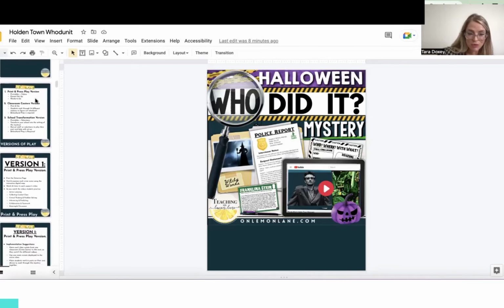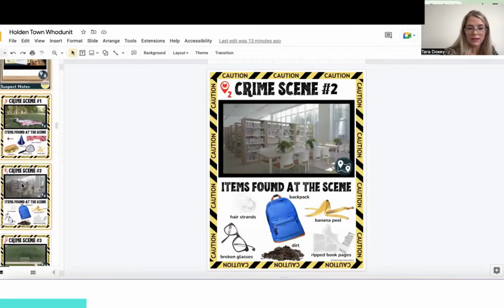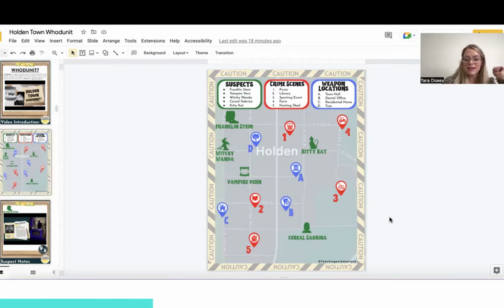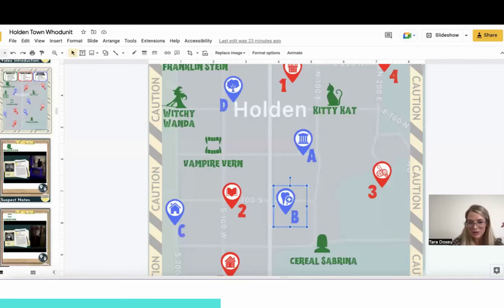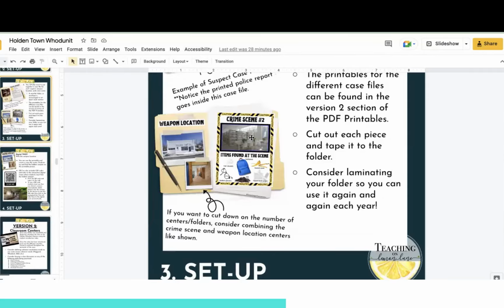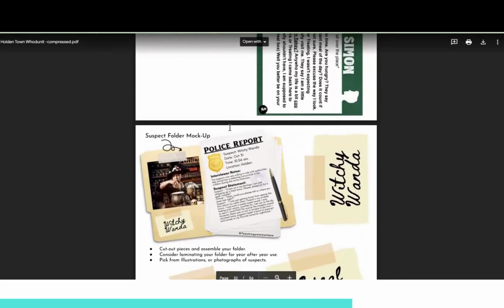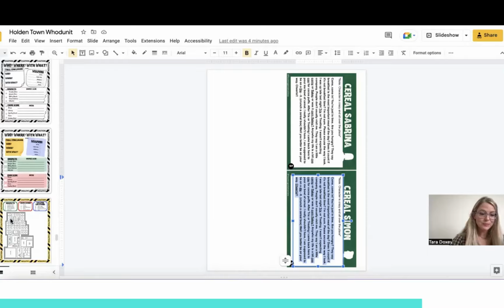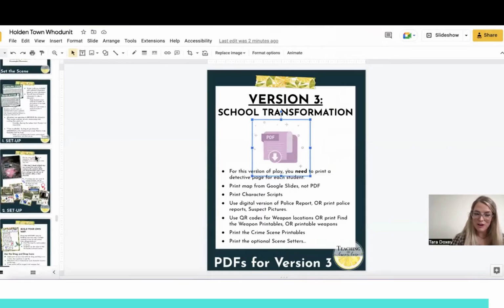Teacher Walk-Through of the Halloween Whodunit